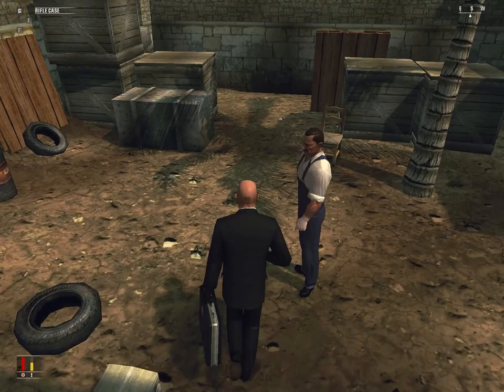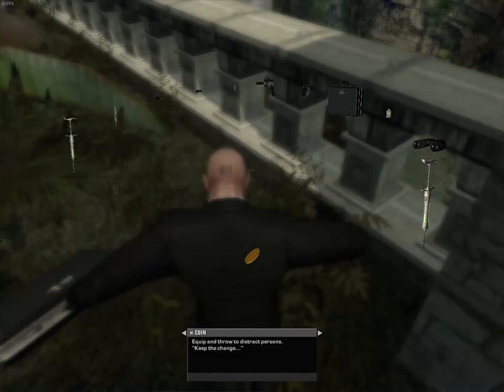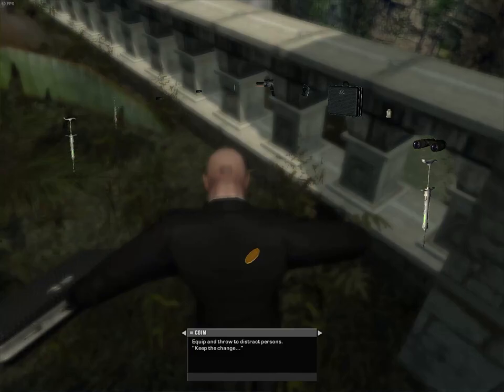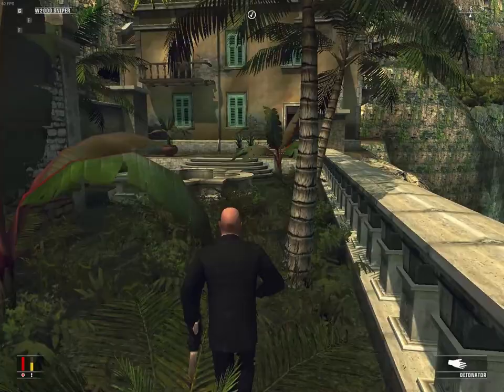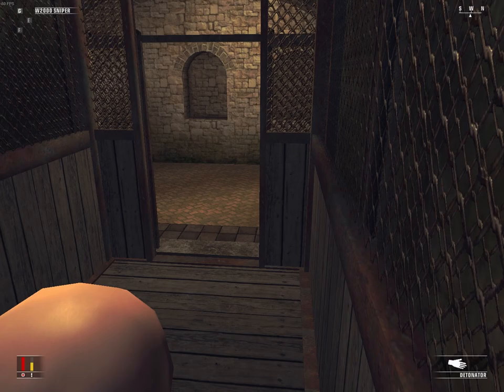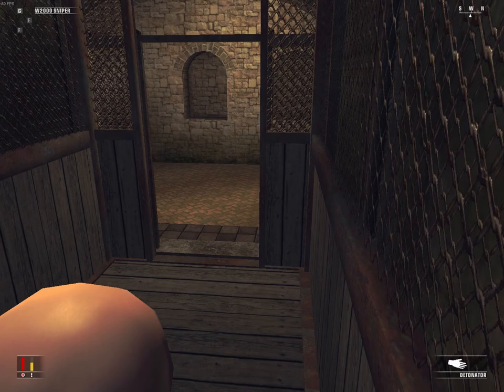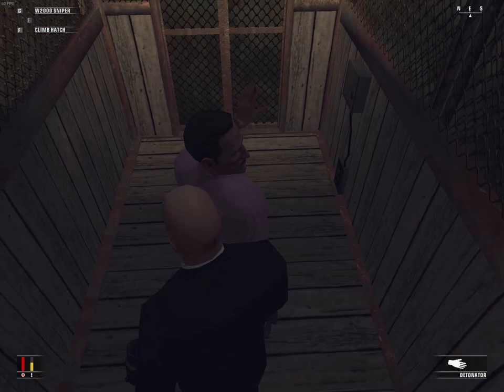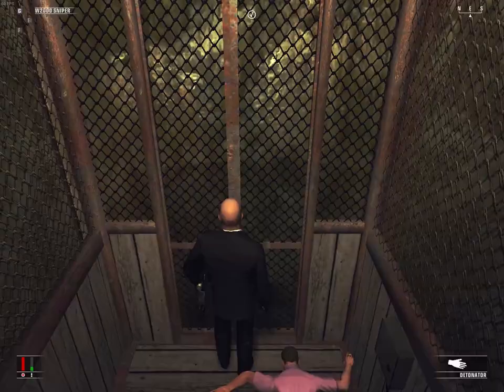A Vintage Year - Snipe & Elevator Accident - Silent Assassin - Hitman Blood Money